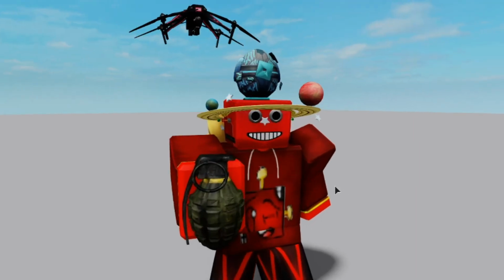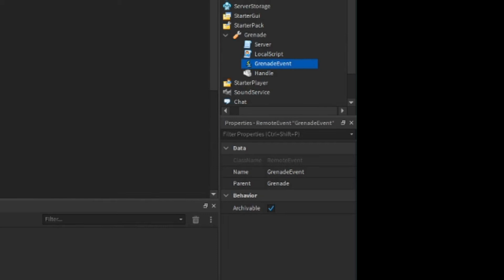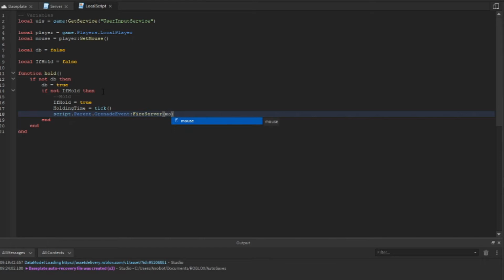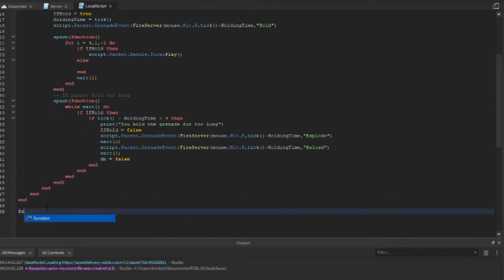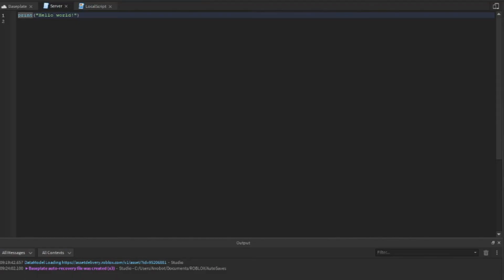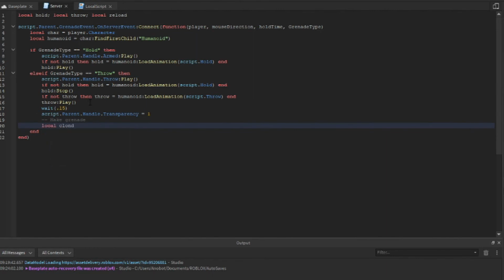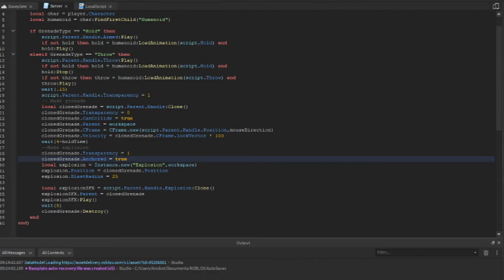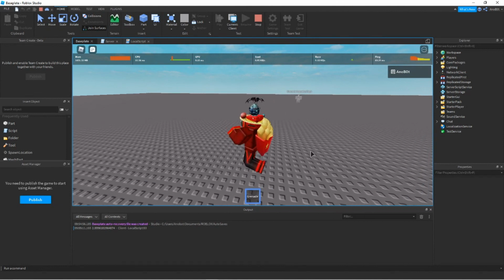ROBLOX Tutorials I How to Make a Grenade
I'm going to show you how to make this awesome, fun using grenade

Time Stamps:
0:00 Intro
0:32 Make the Tool
1:11 Make the Animation
2:12 Adding Items to the Tool
3:31 Local Script: Variables
4:15 Local Script: Function Hold
7:29 Local Script: Function Release
8:31 Local Script: Activation
10:05 Script: Variables
10:21 Script: OnServerEvent Coding
11:00 Script: Grenade Type is Hold
11:45 Script: Grenade Type is Throw
15:00 Script: Grenade Type is Explode
16:10 Script: Grenade Type is Reload
17:08 Test #1
17:22 Test #2

Sound Ids:
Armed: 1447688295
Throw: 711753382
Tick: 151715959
Explosion: "rbxasset://sounds//Rocket shot.wav"

OUTRO: Anobot - Risen